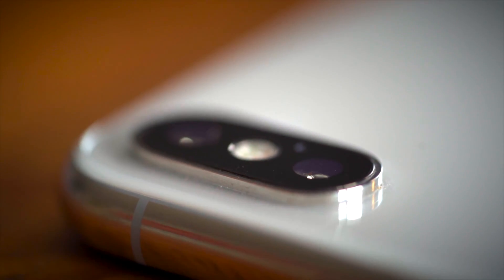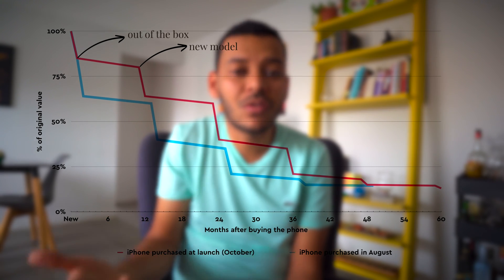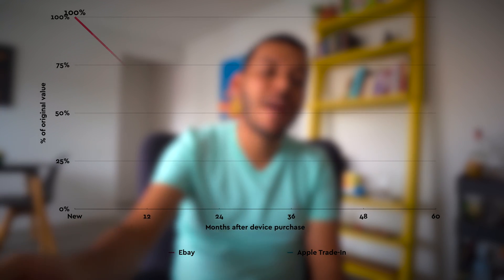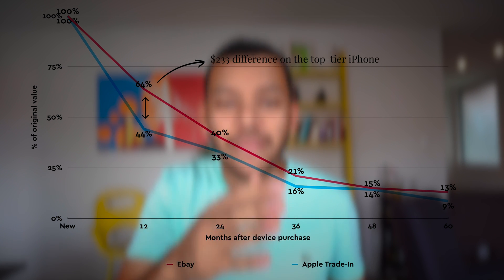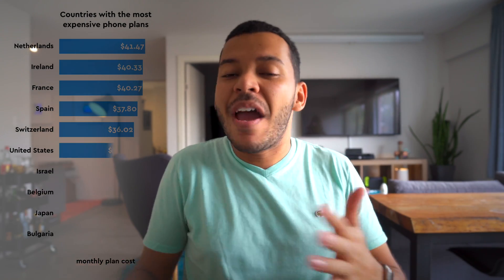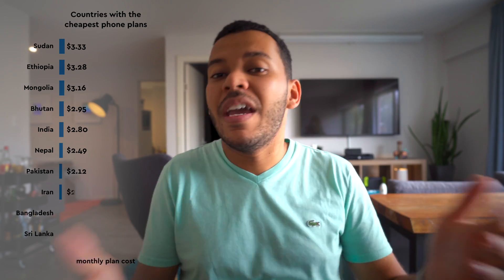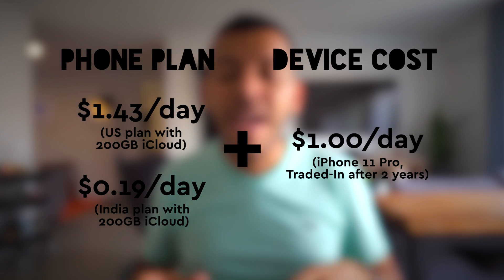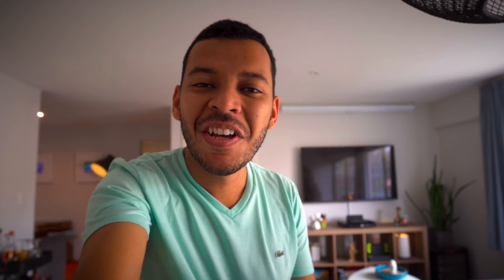The daily cost of owning an iPhone (a crash course on depreciation)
The moment your iPhone leaves the box you're going to lose around 250 to 300 dollars. That's because any electronic device depreciates, but iPhones especially lose their value pretty quickly: as soon as they stop being newm and as soon as a new iPhone comes out.

So because I'm a numbers geek I've sat down an estimated what the daily cost of owning an iPhone is.

So, two core variables make you lose money, daily, when you own an iPhone.

Number one is how much the iPhone depreciates: so how much the device loses value, and number two is the money that you have to pay for the plan. Of course, that will change country to country.

Let's talk first about device depreciation. Any iPhone will depreciate, will lose around 35% of its value in a year, or when the new iPhone comes out. So if you buy your iPhone as soon as it's released, you have around a year until it depreciates that much.
If you buy it two months before the new iPhone comes out, you're going to lose that 35% of value in just two months.

By the second year your device is going to lose around 60% of its original value, and then 80% by the third year, or again by the time when you iPhone comes out.

Quite literally your iPhone loses money every single day.